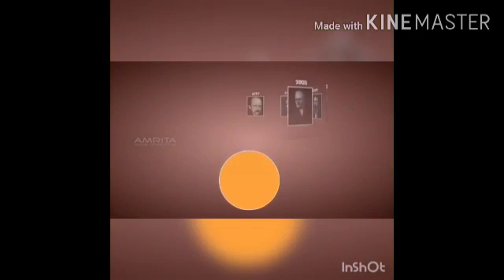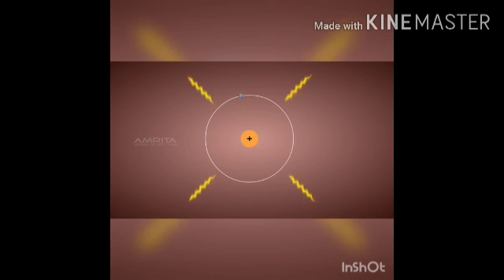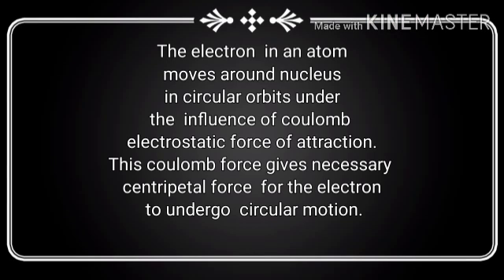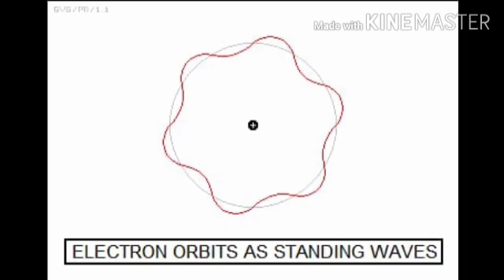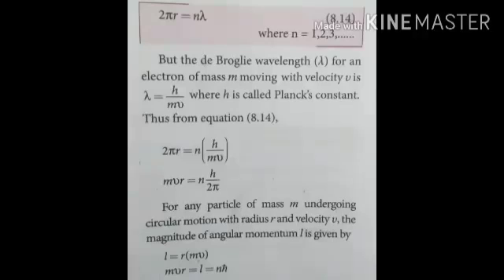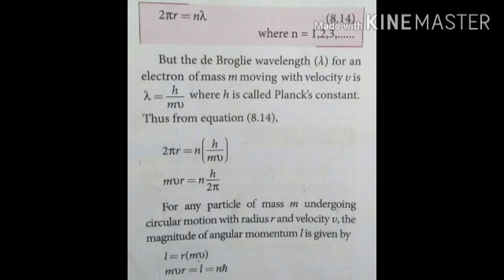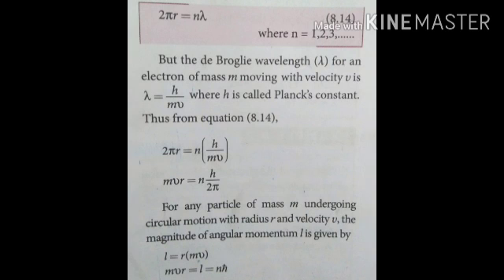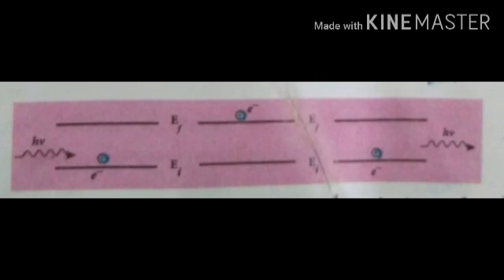XII Physics 16.07.2020(1)